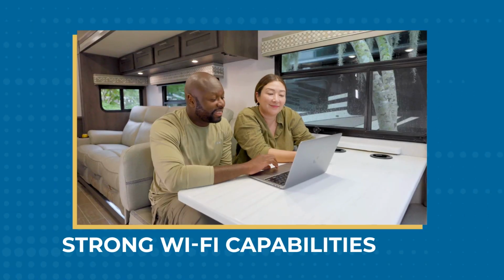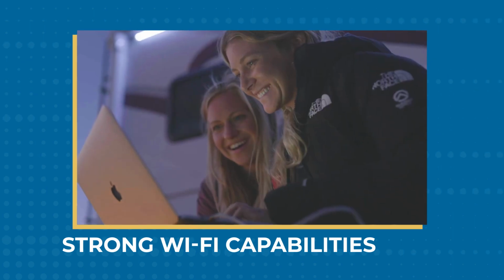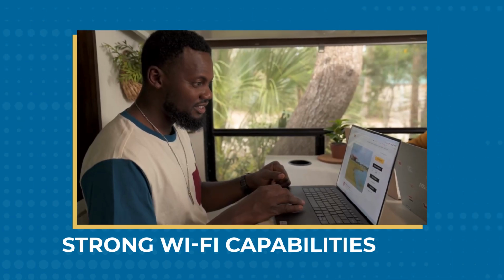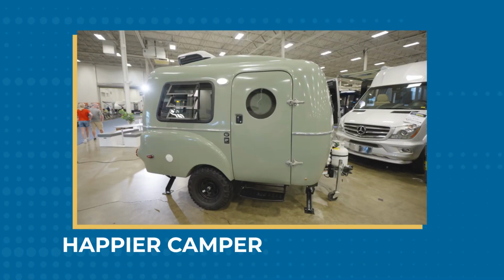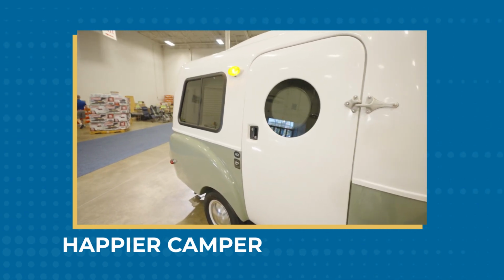RV News Monthly: September 2022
Are you wondering what Ian and Chris think are some of the best full time RV's? Maybe you're curious about the new weight distribution trailer that helps you carry heavier loads like that truck camper you've been eyeing?! This month in RV News, Chris and Ian tackle those subjects and so many more, all while delivering terrible Dad jokes! Be sure to come back every month to see all the antics these two have up their sleeves and learn about industry trends, new products and hot takes!

0:00 - Intro
0:30 - FICOR is BACK
0:55 - WDT909 Weight Distribution Trailer
1:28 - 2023 Nepallo Pontoon Boats
1:52 - Standard Solar Packages
2:51 - WiFi and full timers
3:44 - What is the BEST RV for Full Time Living?